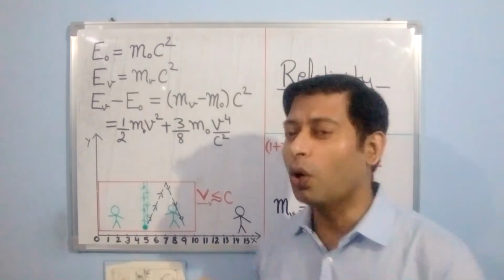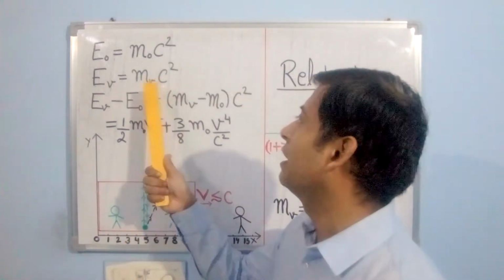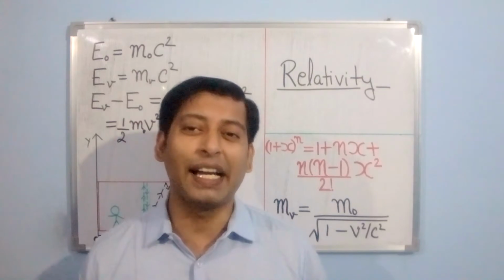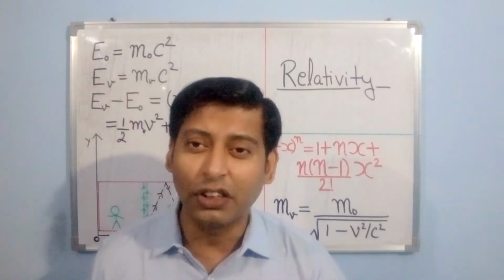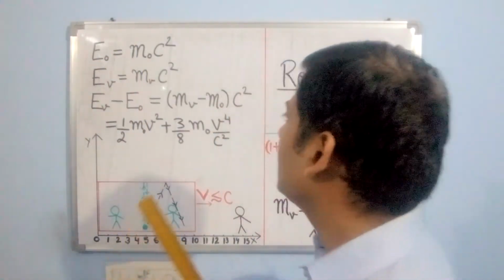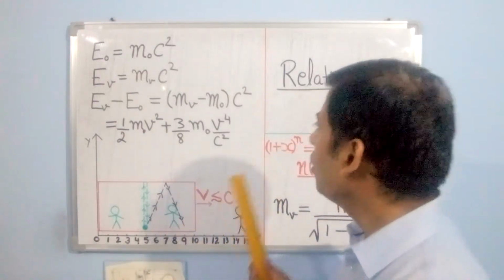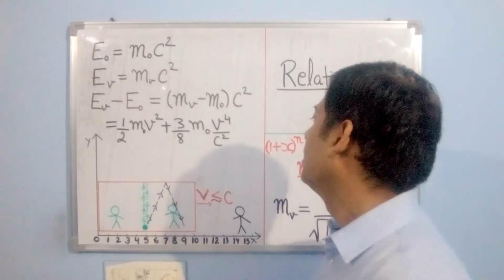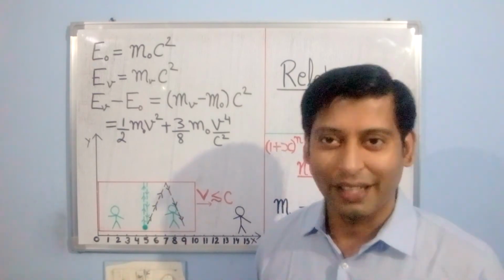Mass is Relative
In the previous videos I have covered Space and Time are Relative. Let's explore in this video how mass is relative.